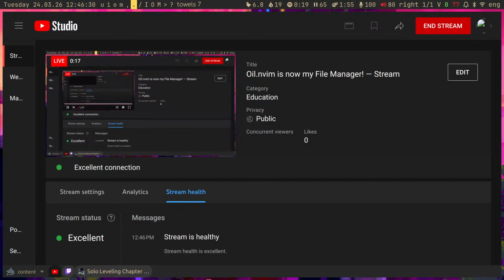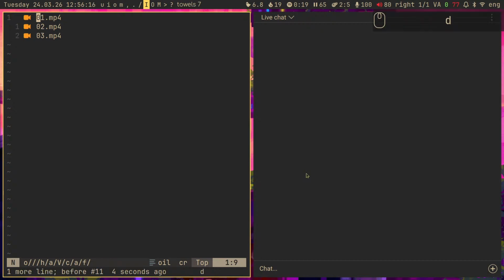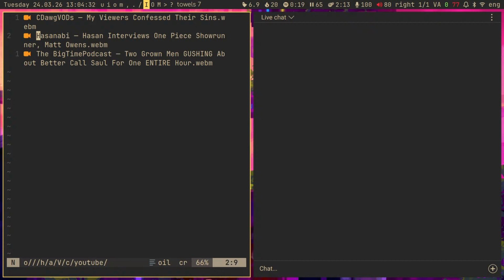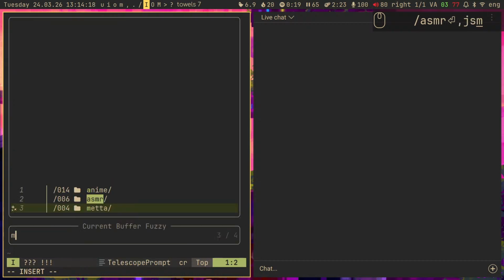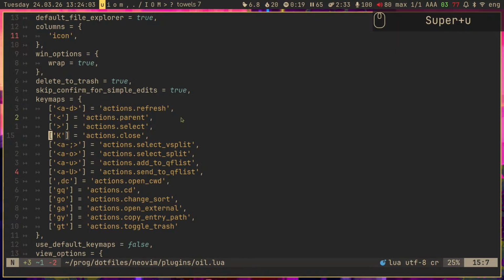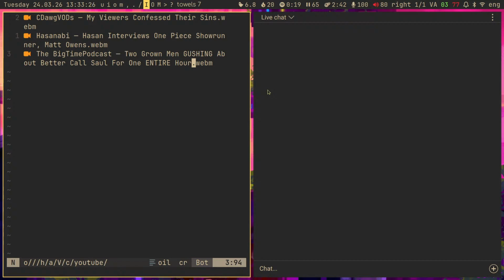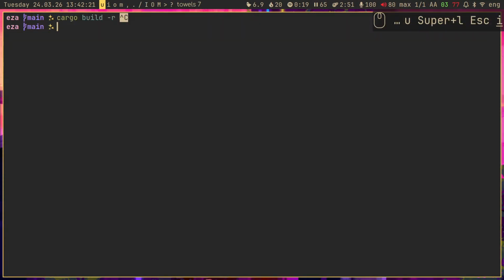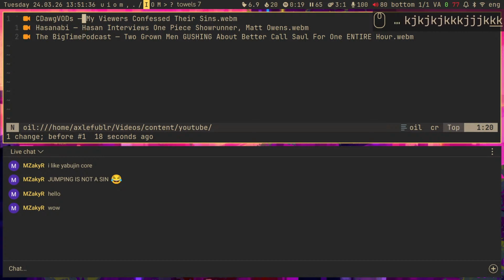Oil.nvim is now my File Manager! — Stream VOD